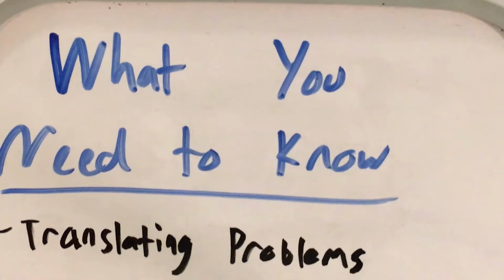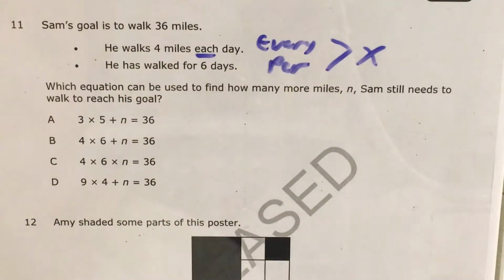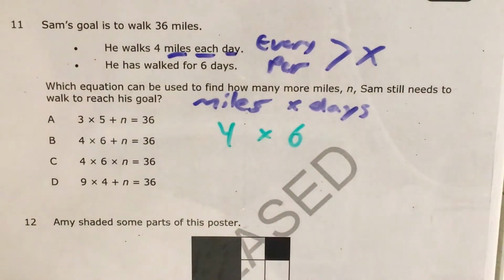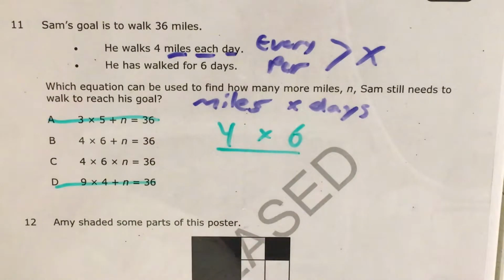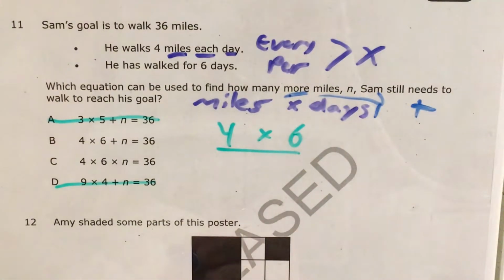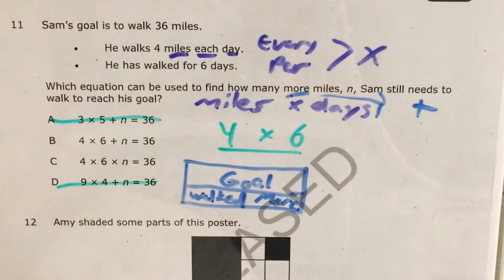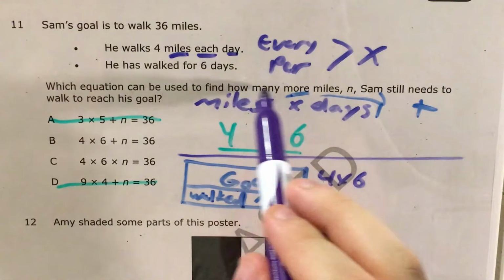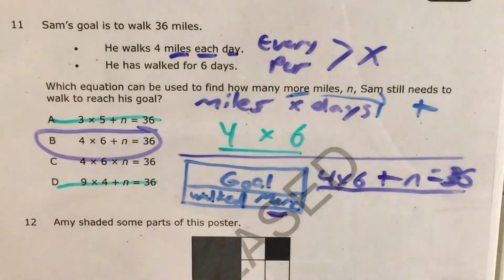NC 3rd Grade Math Released question 11 (released 2018 - 2019)